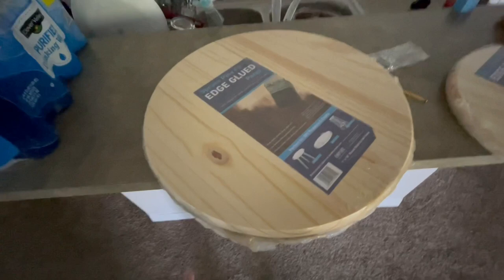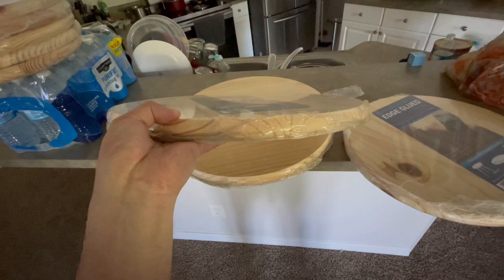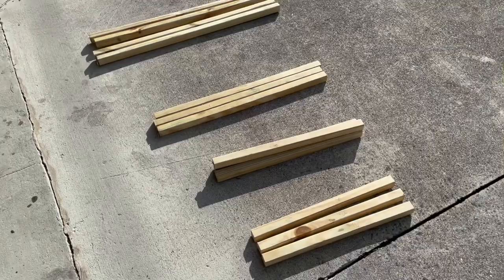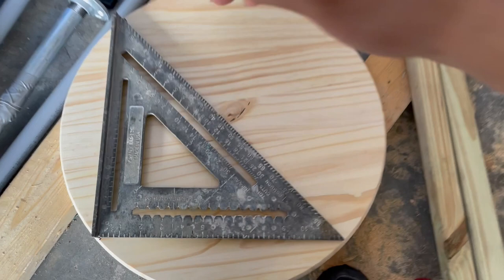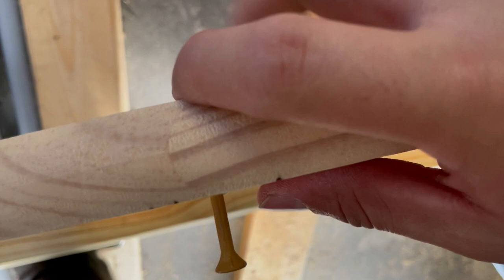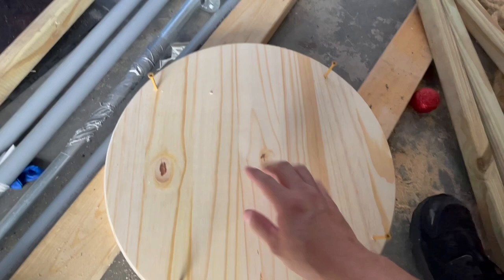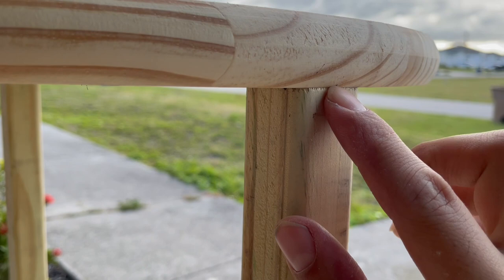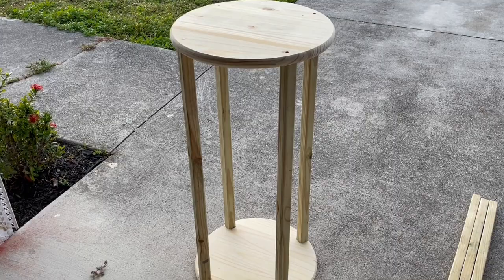DIY Pedestal stand “plinths” part 1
here we will go step by step on how you can build plinths for your personal or business use! the first part will include how to build the basic stand. looks for part 2 on how we will cover the stand "plinth" with poly wall! you can do it with me! lets go!!!

Materials:
4 2inx2in x8ft pine lumber (4 to make 4 plinths)

Round stain grade panel (on this video I used two different sizes: (1”x18”) and (1”15”) I got these at Lowes, use preferred size, EACH PLINTHS NEEDS 2 of same size)

2 poly wall panels ( got them at Home Depot, I used 2 panels to make 4 plinths)

2 cans of spray paint (rust-oleum painters touch white semi-gloss)

1-1/4” nails

2-1/2” screws

Sand paper

Box cutter “blade”